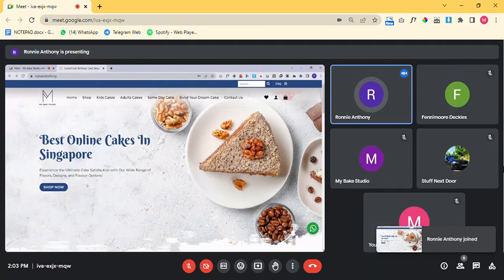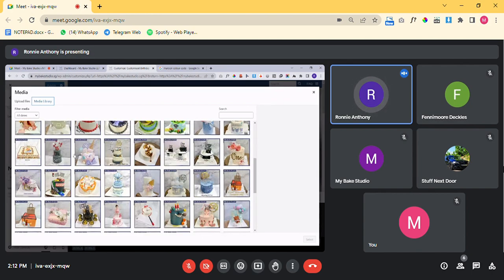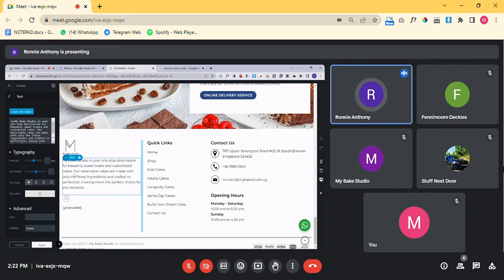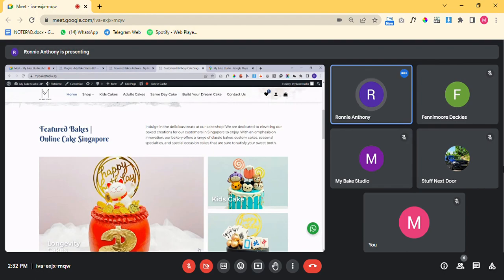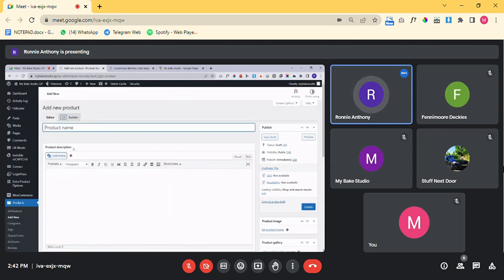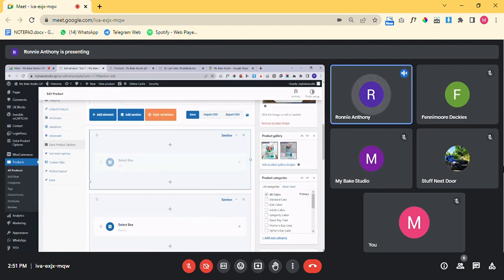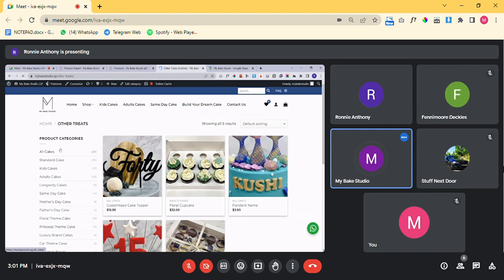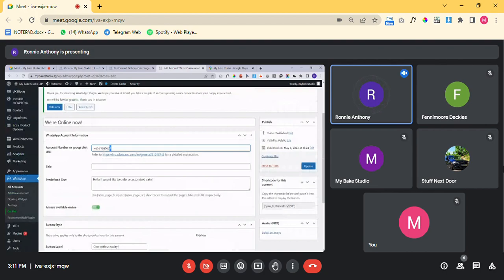MyBakeStudio Training Video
Hi, this is the training guide for you to maintain your website.

0:00:39  Introduction
0:01:10 Login - Frontend and Backend
0:03:10 Customization - Design Settings (Colours)
0:06:22 Customization - Design Settings (Typography)
0:07:32 Header - Reshuffling Elements, Change Logo, Editing Content
0:11:42 Header - Edit Header Main Menu (Adding of Main and Sub Item)
0:18:53 Footer Edit - Edit Text, Edit Image/Logo, Edit Hyperlink
0:29:31 Content Edit - Banner Image, Text Edit, Buttons Edit
0:34:28 Q&A - Text on the homepage affects the SEO ranking?
0:38:08 Product - Variable Products (Adding Category, Image, Product Info, Data, Extra Product Options)
0:47:23 Q&A - Should we change the Extra Product Options one by one?
0:50:52 Q&A - Can we tabulate new CSV for bulk product upload?
55:46 Q&A -  How do I know which SKU Number/ID number belongs to which product on the CSV file?
0:59:43 WooCommerce Settings - General, Payment, Email, Orders, Report, Shipping
1:04:02 Q&A - Is there going to be notifications via WooCommerce app?
1:05:35 User - Create Users and Roles Explanation
1:07:20 Q&A - Maximum Users?
1:07:33 Whatsapp Settings Mode
1:08:48 Closing

Feel free to let us know if you would like to engage our maintenance support or increase your hosting space There will be a 20% rebate for existing clients. Thank you.